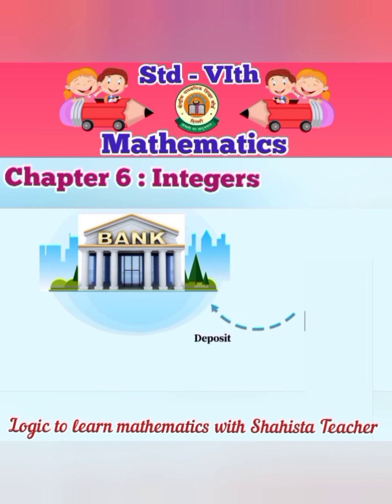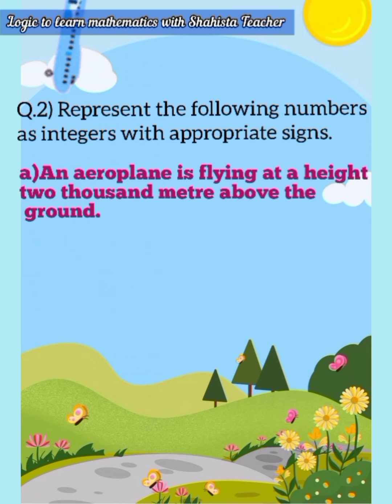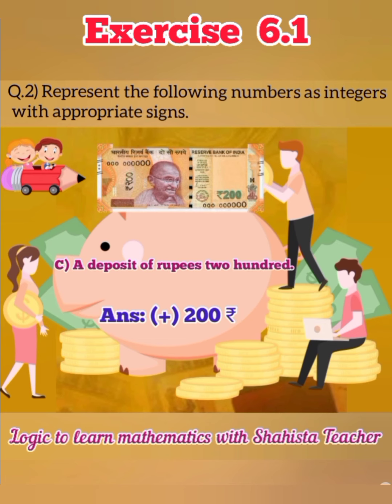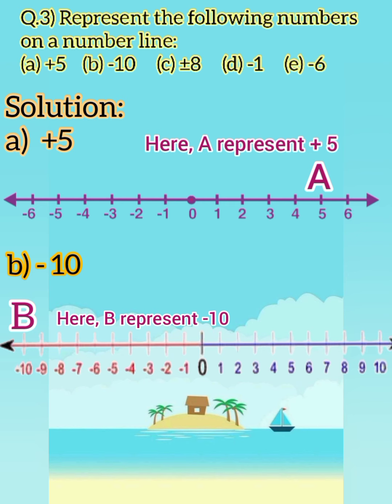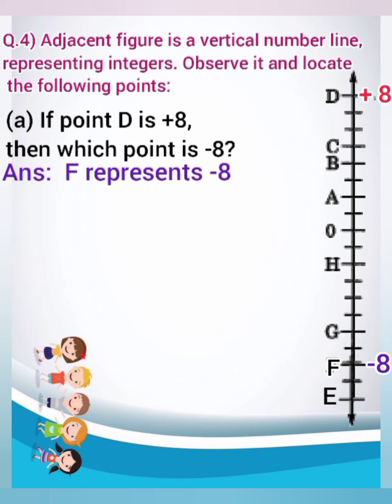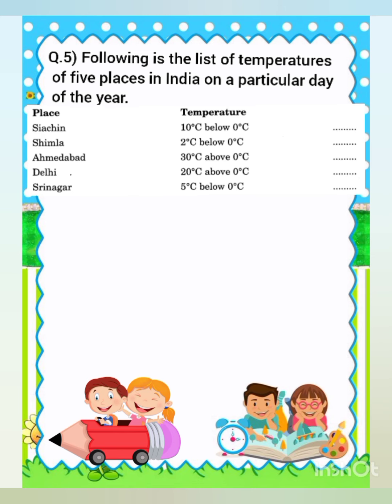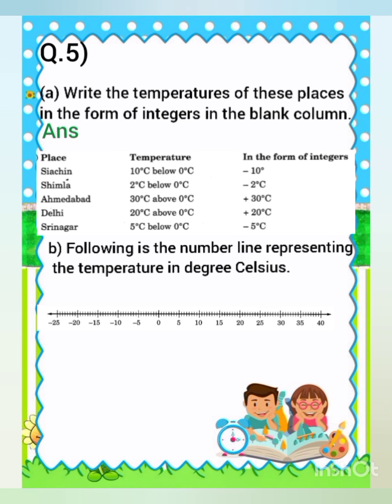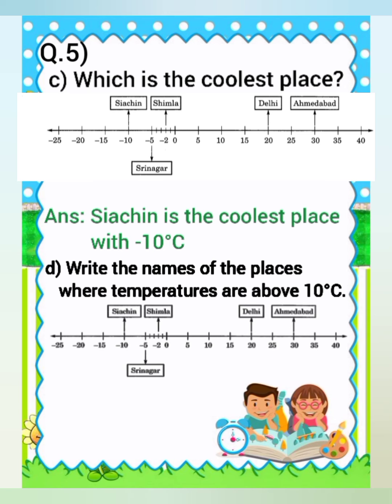NCERT|| CBSE || Std 6th ||Chapter 6 - Integers